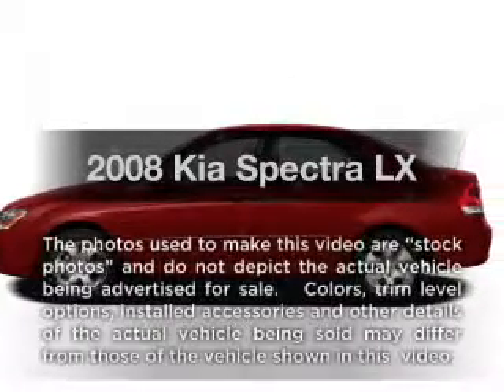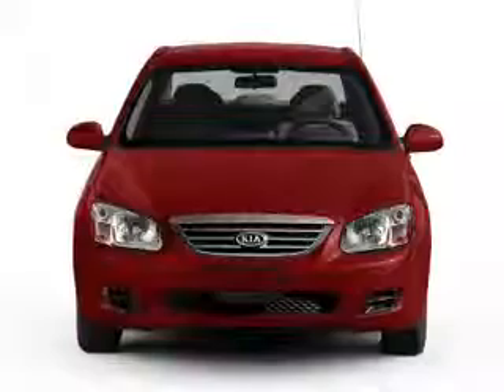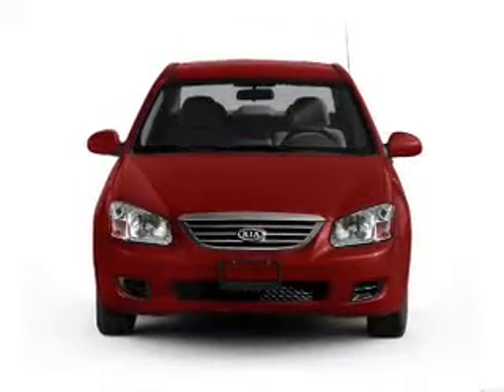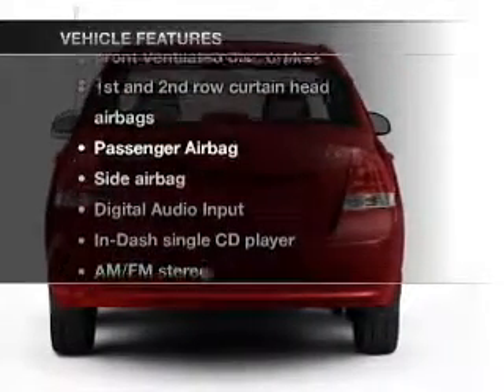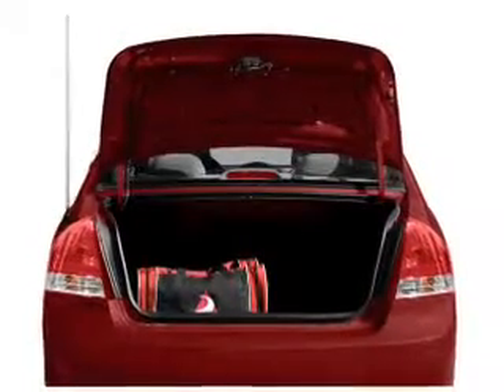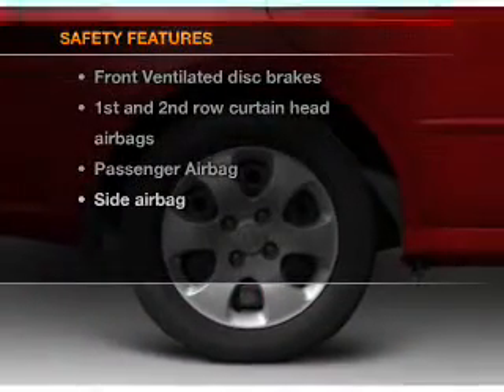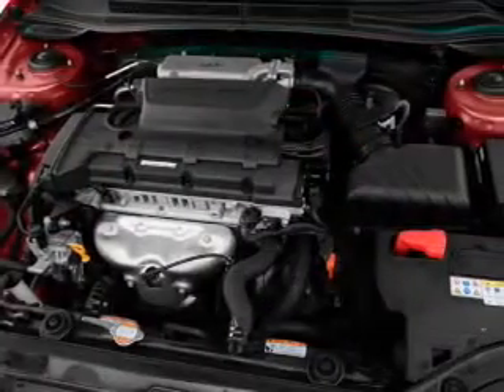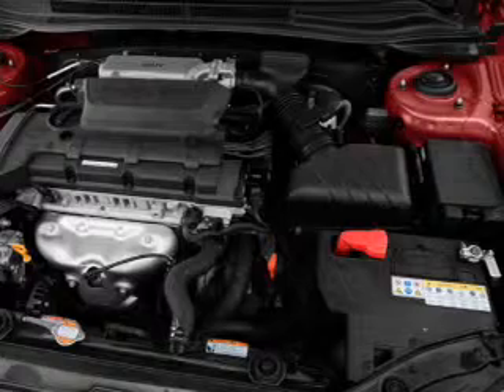2008 Kia Spectra - Orlando FL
Year: 2008
Make: Kia
Model: Spectra
Trim: LX
Engine: 2.0 liter inline 4 cylinder 16 valve
Transmission: 4-Speed Automatic
Color: Gold
Mileage: 73640
Address:
9001 E Colonial Dr